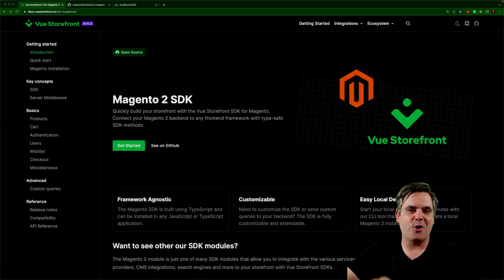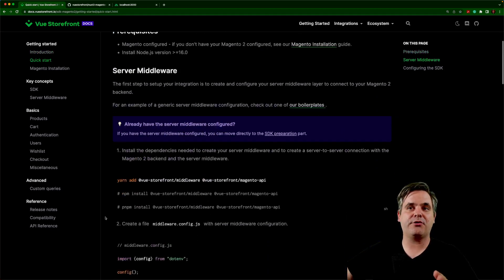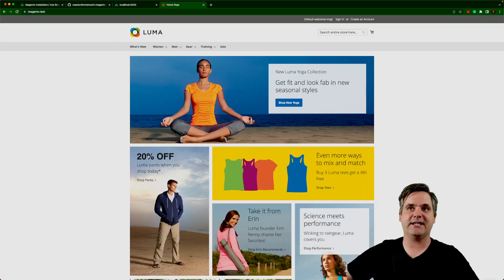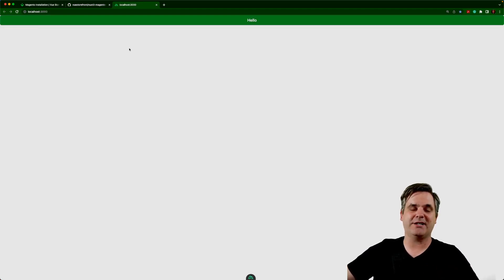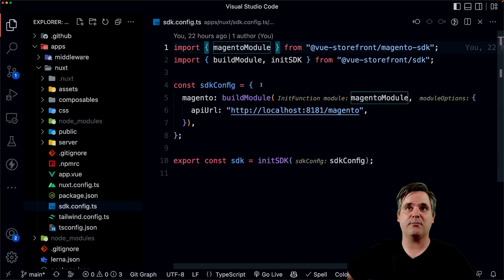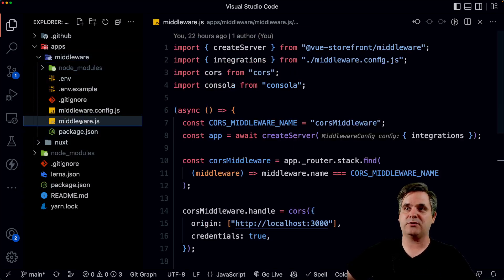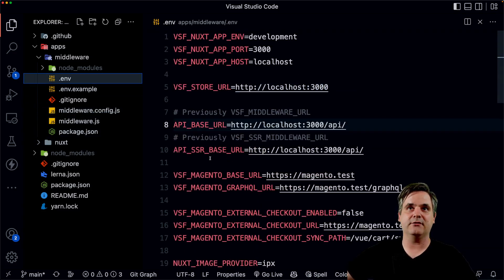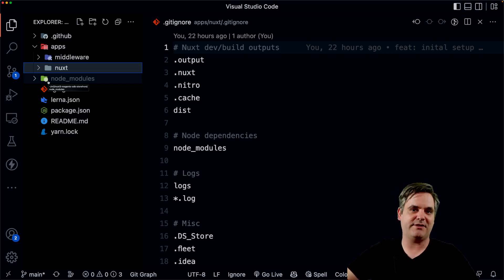Building an eCommerce shop with Vue Storefront and Magento 2 | Project Kickoff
Join us in our first commerce vlog where we share our journey of creating an E-commerce storefront using cutting-edge technologies - Vue Storefront SDK, Magento SDK, and Storefront UI 2.0. Watch as we reveal our progress and insights, setting the stage for a robust, user-friendly online shopping platform.